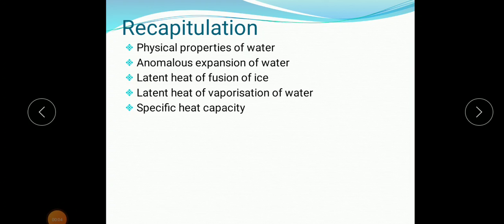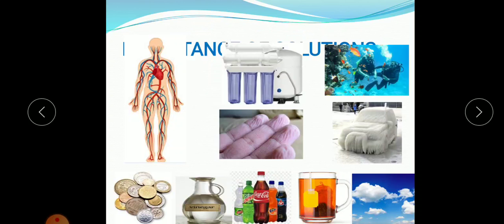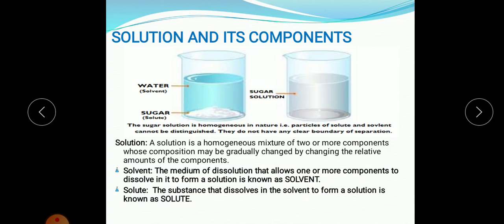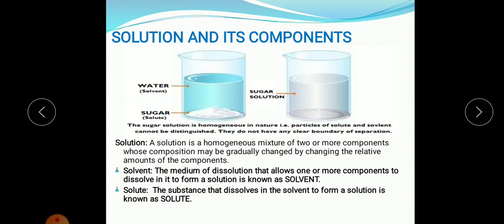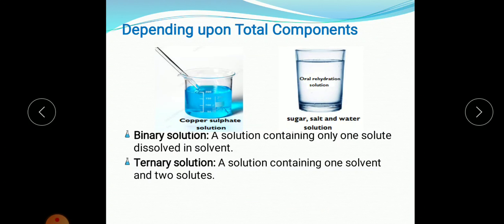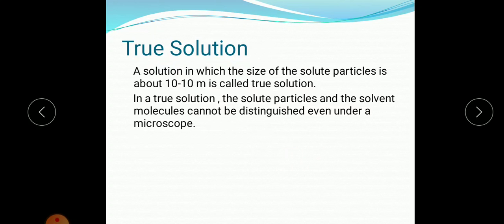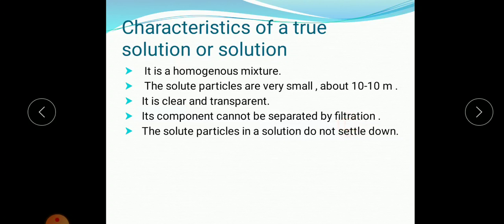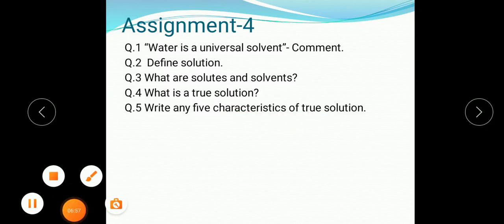Solution and it's components